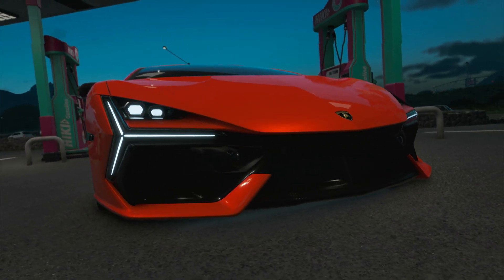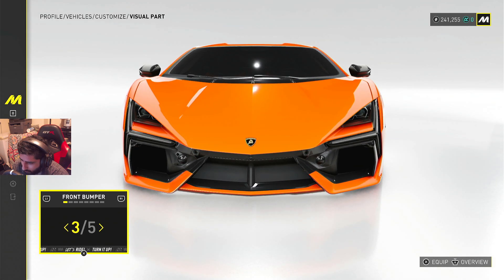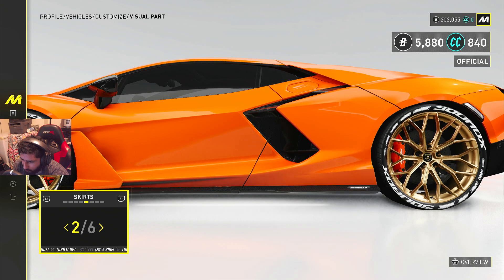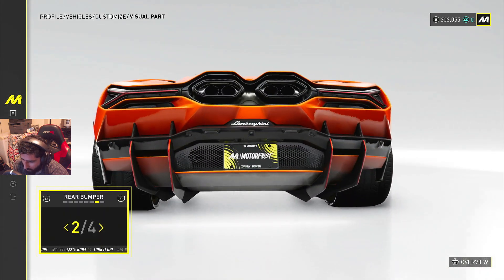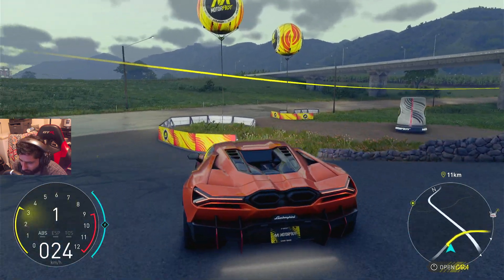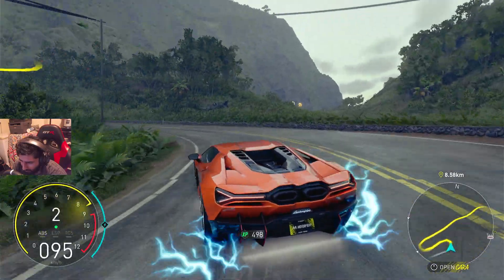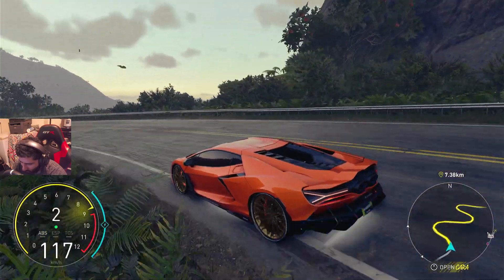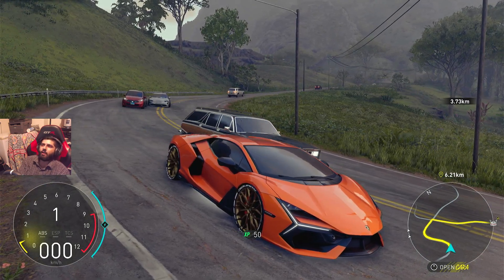Lamborghini Revuelto Review the crew motorfest 4090 13900k max graphics